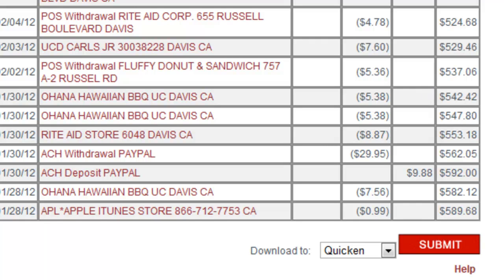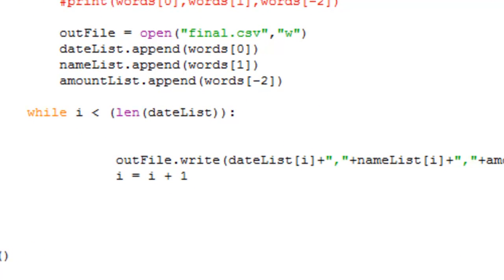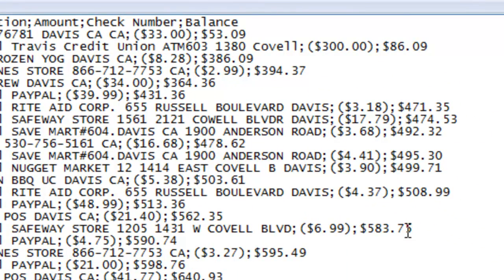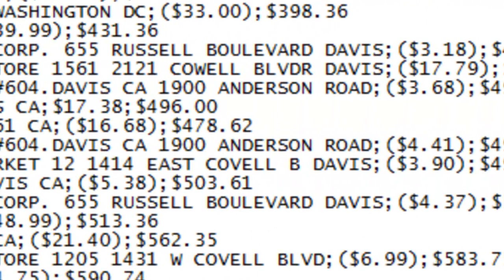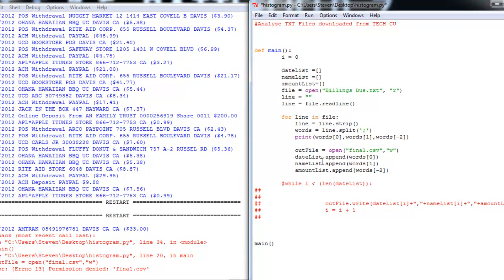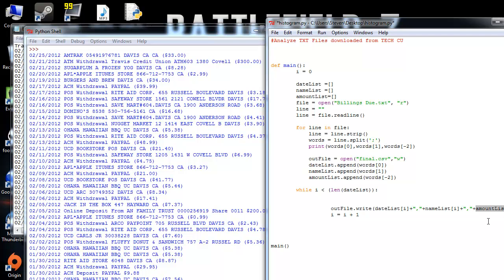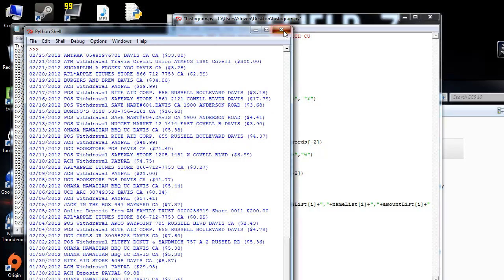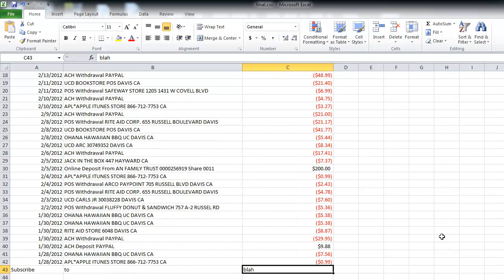[HD] Python Program to Organize Your Cluttered Documents!